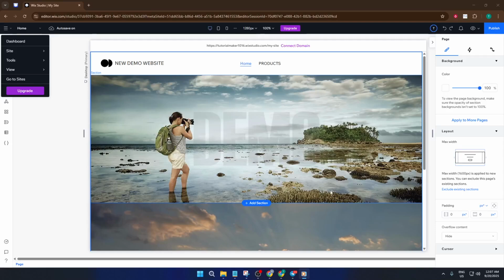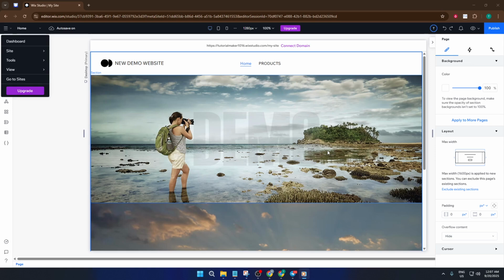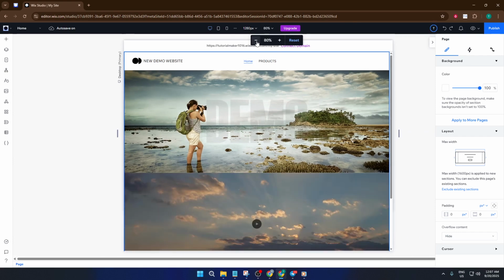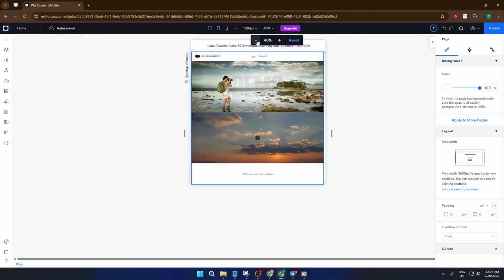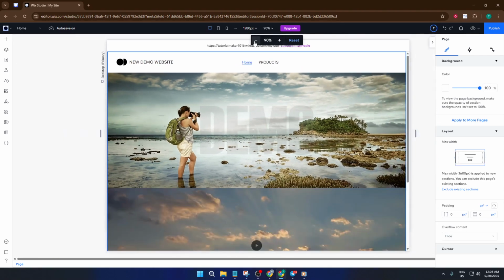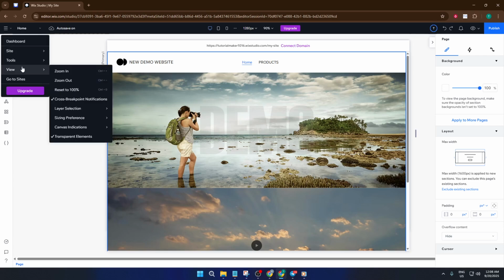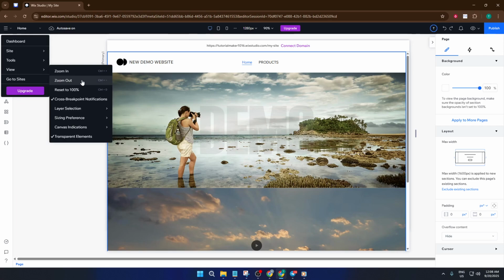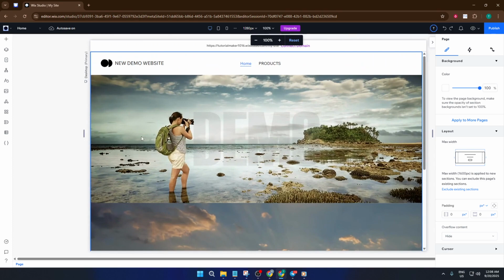How To Zoom Out On Wix (Full Guide)